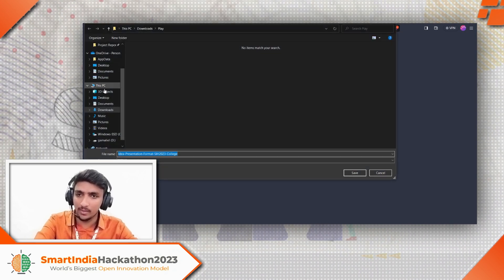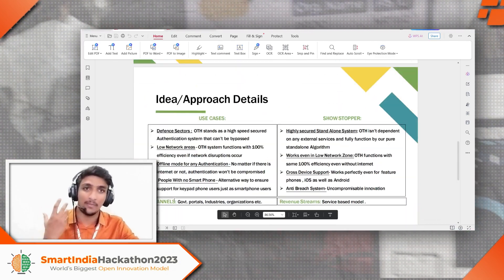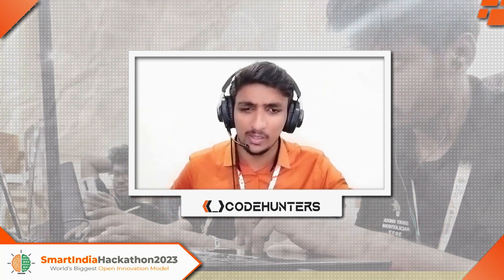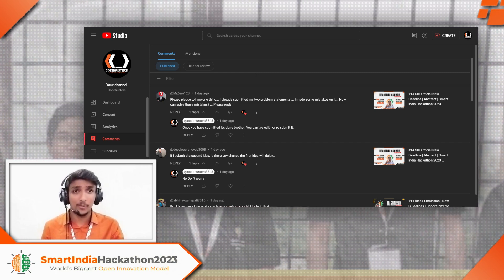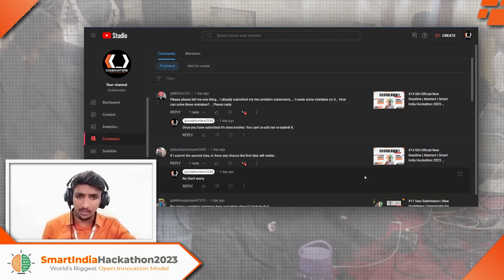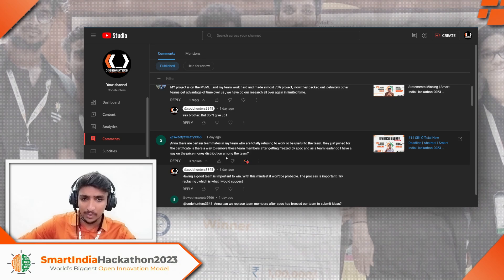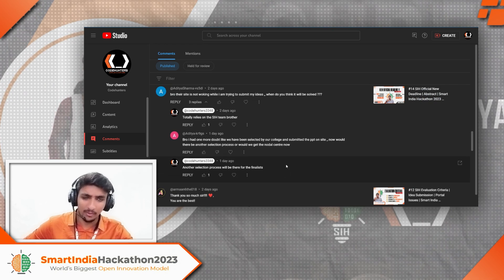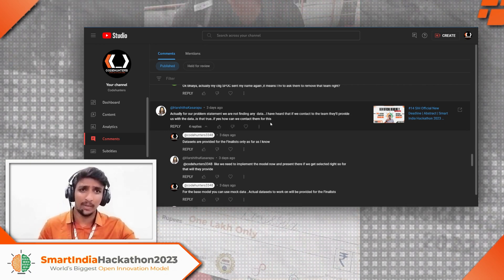#15 Common Idea Submission Mistakes | Ppt Evaluation | ISRO | Win Smart India Hackathon 2023 Roadmap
Embark on an inspiring journey through the world of hackathons with our dynamic video series. Whether you're new to the scene or a seasoned pro, this all-encompassing playlist is your key to triumph. Drawing from a rich legacy of five national hackathon victories, including a crowning moment of the World's Biggest Hackathon, namely , SMART INDIA HACKATHON 2022 , under the team name "CODESTRIX" for the Problem Statement NR1162 .We're here to lead you through every step of the process.

🏆 Mistake T0 Avoid

🚀 15 - Video Highlights 🚀
🕑 Common Mistakes in PPT
🎤 Video Upload Issues
🌟 Doubts Clarification & Comments Walkthrough

🌟 Exclusive in This Video - New Deadline
Hackathon victory knows no bounds. Join us on this transformative voyage and let's script your hackathon success story, one breakthrough at a time! 💡

Smart India Hackathon 2023 Deadline Extension
Smart India Hackathon Website Issue
Smart India Hackathon ISRO
Smart India Hackathon new deadline
Smart India Hackathon problem statements

All Timestamps:

0:00 Intro & SIH Victory Moment Recap
1:20 Extra Slide - PPT Mistakes
2:28 Template Modification - PPT Mistakes
3:02 Winning PPT - Quick Walkthrough
3:42 Use Winning PPT as Inspiration
5:01 Edit After Idea Submission?
6:46 Don't Upload Demo in Public - Submission Mistakes
9:15 Importance of a Team with Vision
10:56 One member - Multiple Teams?
12:11 How We Reviewed your PPTs !